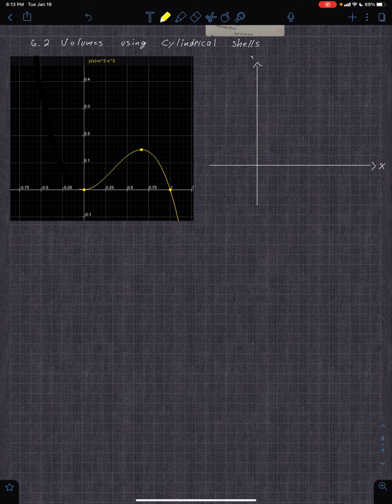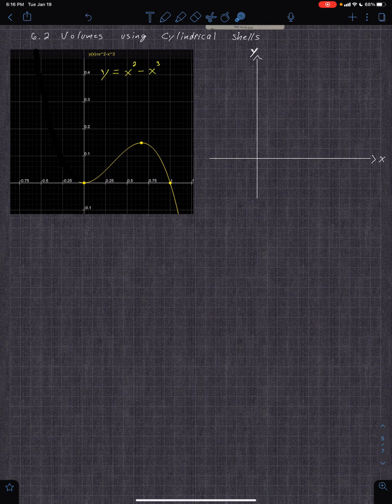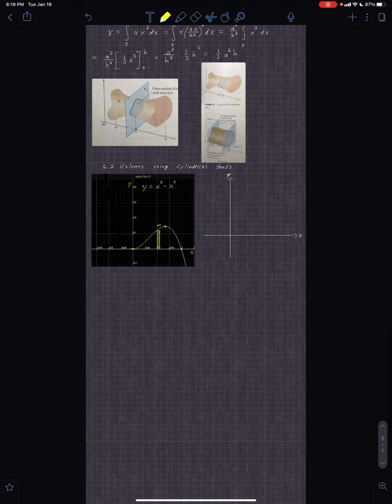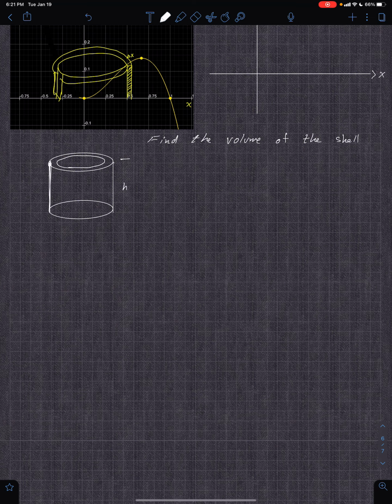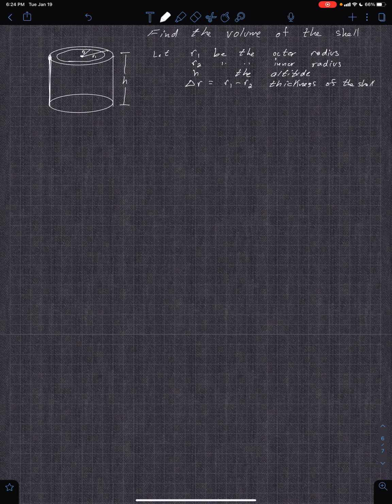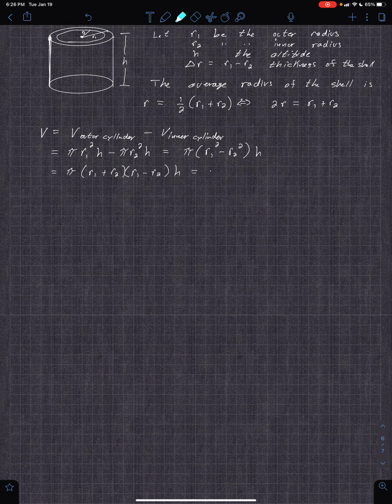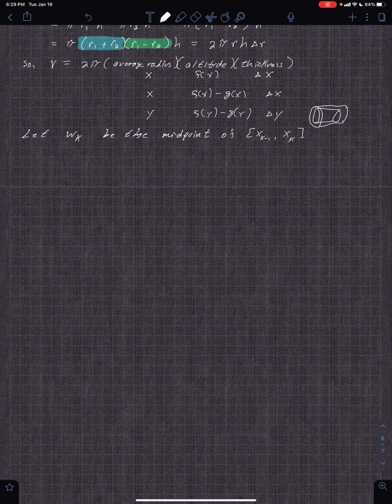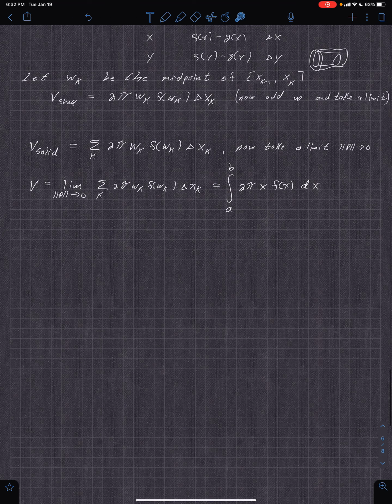Math 65B 6 2a Shell Method